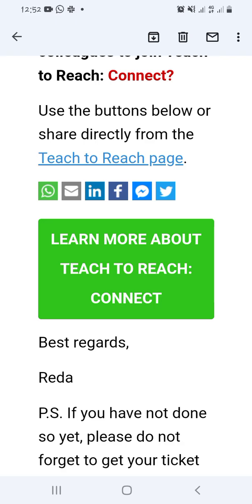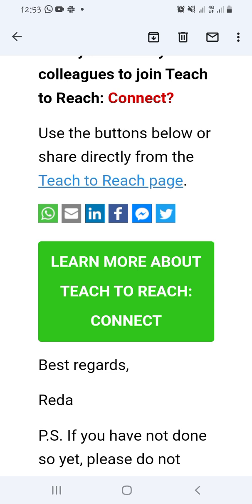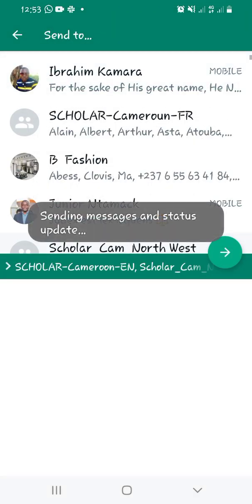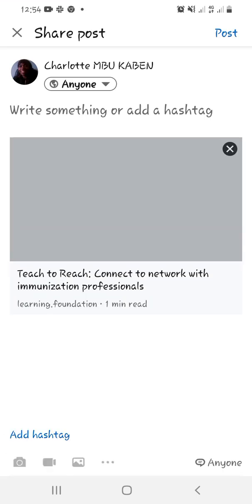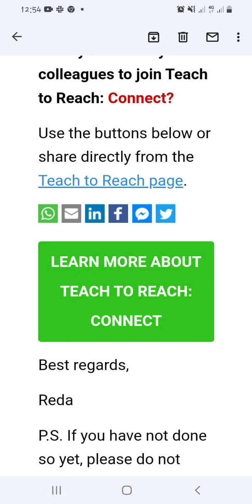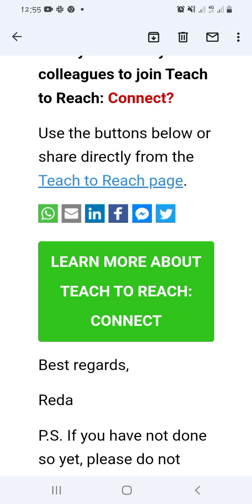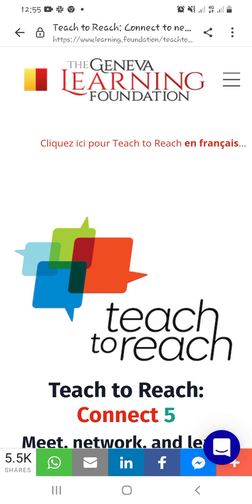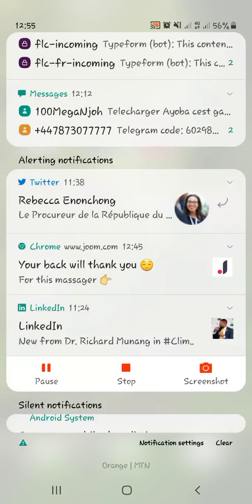3 How to share an event announcement on SM